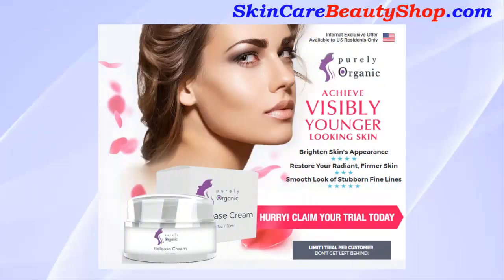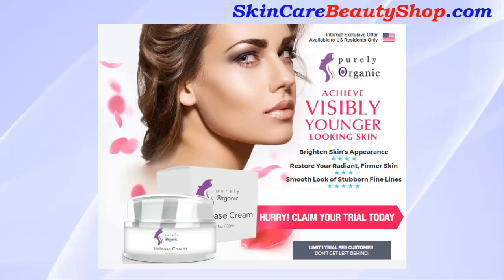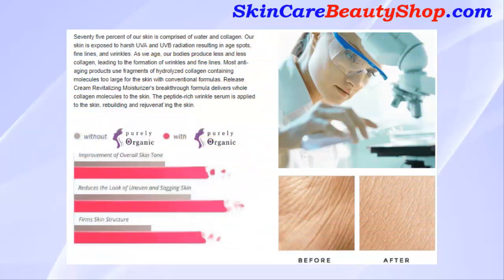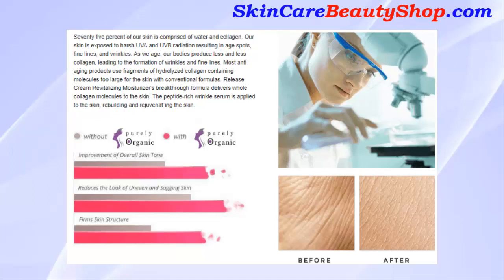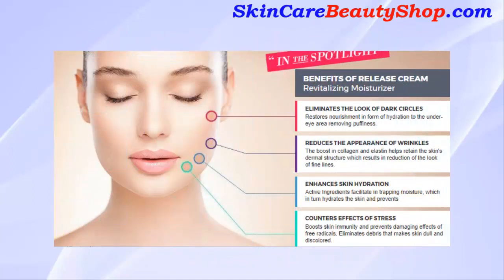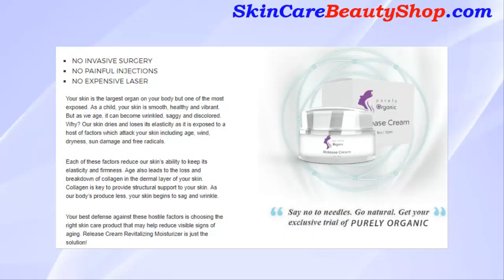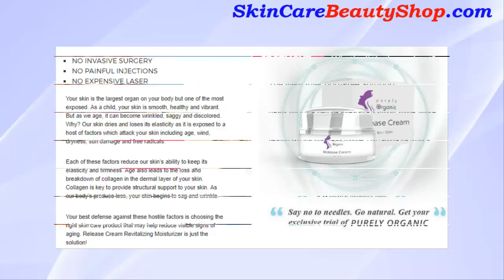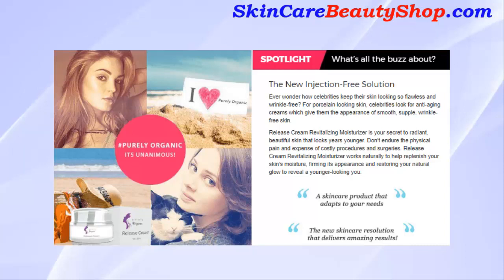Purely Organic Release Cream Review - Help Reduce The Appearance Of Signs Of Aging